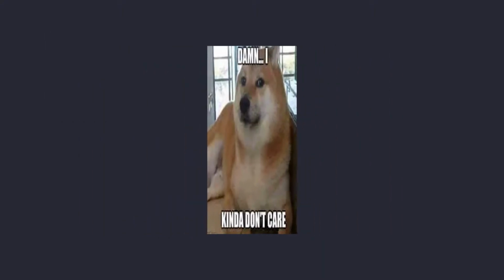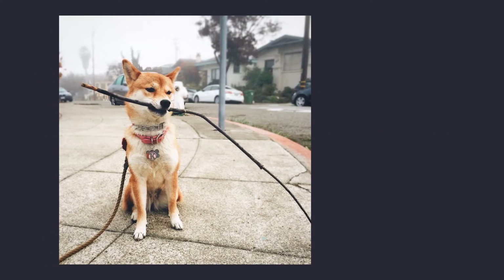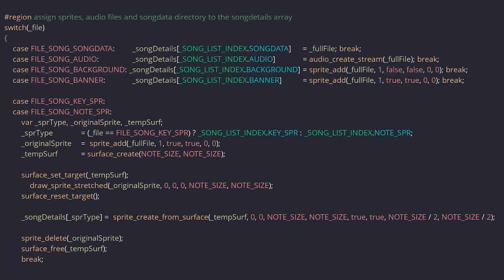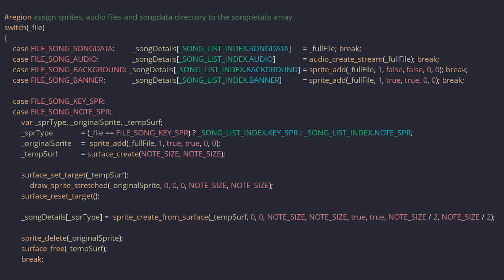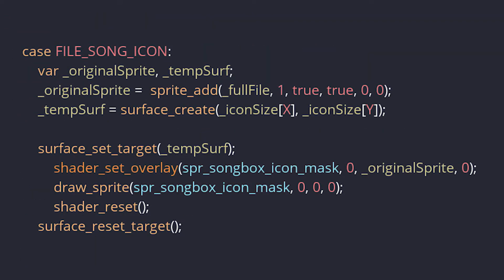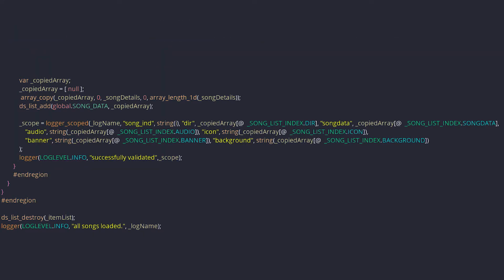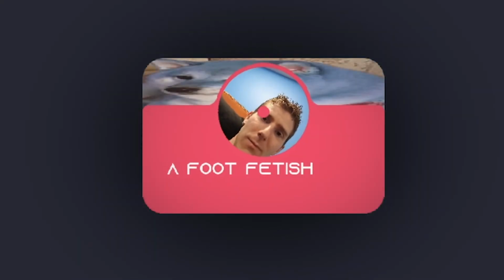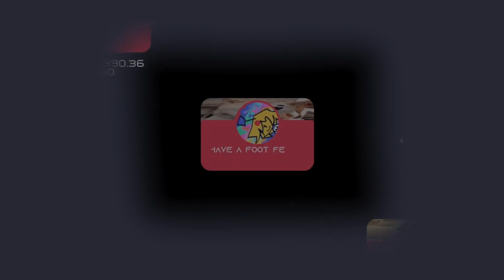Rhythm Game Devlog | E1 | Loading Songs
Here is the first actual part of development. This episode covers the initial setup of the project where we need to load external song files and import them into the game, then showing this visually in a menu.
Any and all feedback is appreciated.